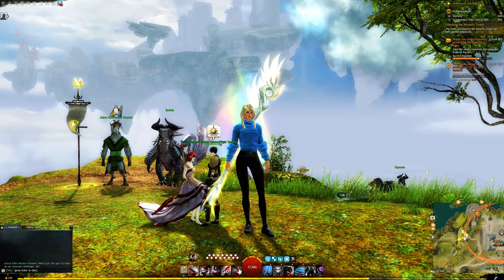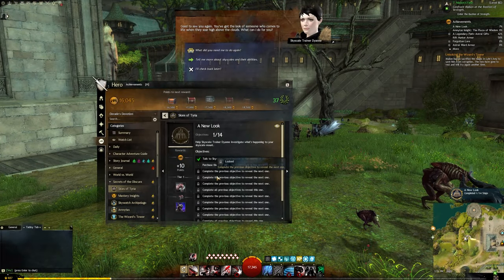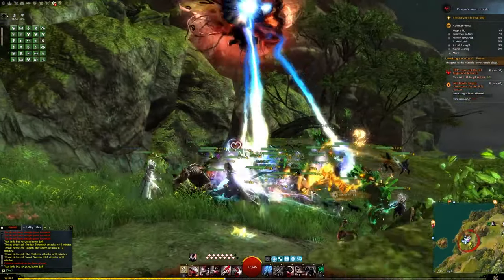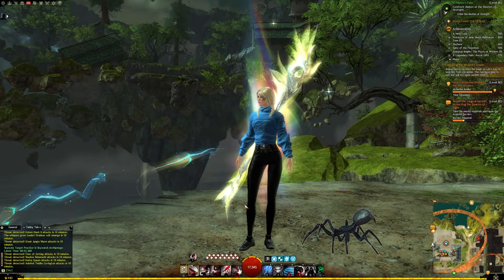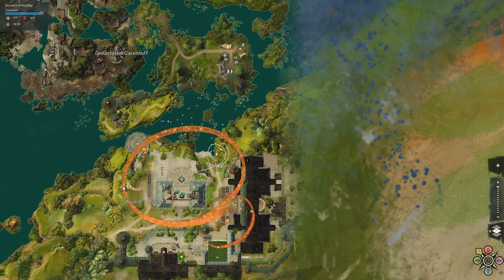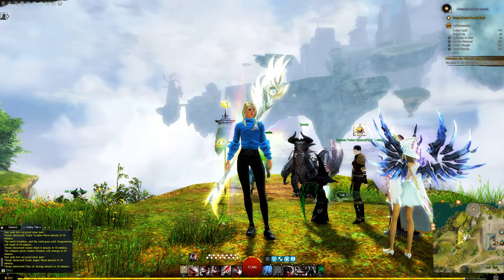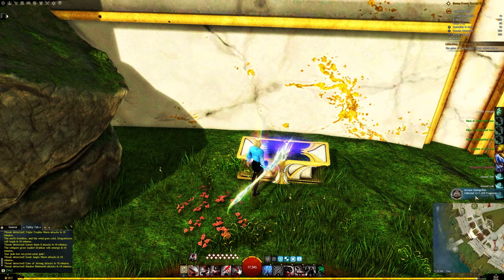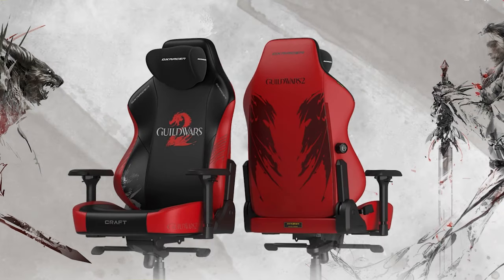GW2 Skyscale A New Look KRYPTIS SKYSCALE SKIN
Guild Wars 2 A New Look achievement which rewards the Kryptis Skyscalea skin. Timestamps below;

0:00 A New Friend required (unlocks 1 hour after completion)
0:18 Maximize Rift Drops (Rift Hunting + Motivations)
1:27 Talk to Skyscale Trainer Dyanne at the Beacon of Ages
1:31 Purchase the analytical charm from Lyhr in the Wizard's Tower
2:55 Complete the Skyscale Target Practice adventure
3:19 Defeat 20 Kryptis turrets with your skyscale's Fireball
4:17 Spend 30 continuous seconds being carried by a ley line while mounted on your skyscale
5:13 Bring the collected data back to Skyscale Trainer Dyanne at the Beacon of Ages
5:27 Purchase an anodized medicinal cauldron from Lyhr.
     5:39 Case of Captured Lightning
     6:08 Pouch of Stardust
     6:37 Deldrimor Steel
     6:42 Amalgamted Kryptis Essense
6:53 Collect a sample of possession from the Cosmic Observatory Strike Mission, OR purchase from Lyhr in the Wizard's Tower
     Collect a sample of corruption from the Temple of Febe Strike Mission, OR purchase from Lyhr in the Wizard's Tower
7:10 Complete Skyscale Medicine Masker
7:45 Bring the Collected medical supplies back to Skyscale Trainer Dyanne at the Beacon of Ages
7:50 Administer the medicine to the skyscale and consult Dyana (Talk to Skyscale Trainer Dyanne again)
8:02 Compete Arcane Osmogrifier
9:28 Use the arcane osmogrifier with the Heart of the Obscure on the sick skyscale near Skyscale Trainer Dyanne.

PC
Gaming Laptop
Laptop Headset

GEAR
Monitor 1: Dell 1440p QWHD 144hz 1ms
Monitor 2: ASUS MG248Q 24" Gaming Monitor, 144Hz
Monitor 3: Huion Kanvas Tablet